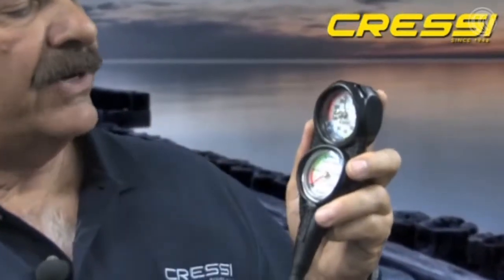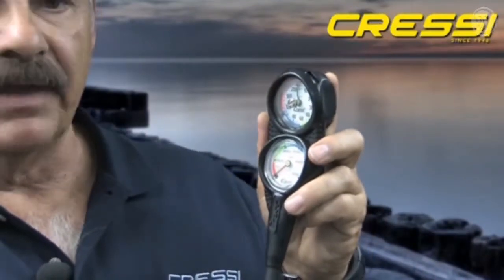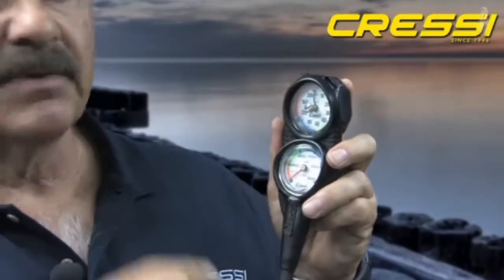Cressi Mini 2 Gauge Console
Cressi Mini 2 Gauge Console from Watersports Warehouse

The Cressi 2 Gauge Compact Console in a superb mini-gauge format, lightweight design making it a superb for the travelling diver.

Displays your depth and air pressure in an easy to read compact and lightweight format. Shock proof technopolymer casing provides a durable yet lightweight finish.